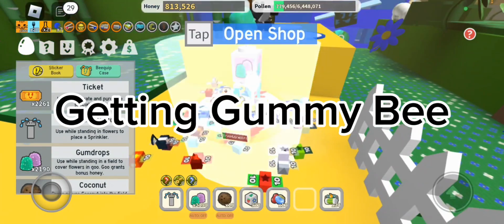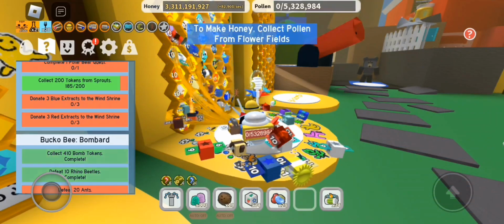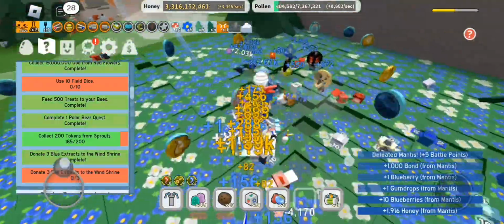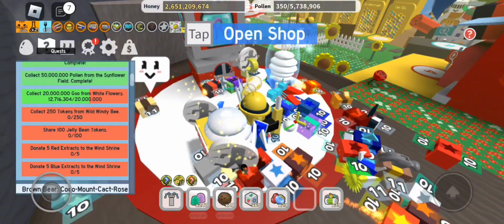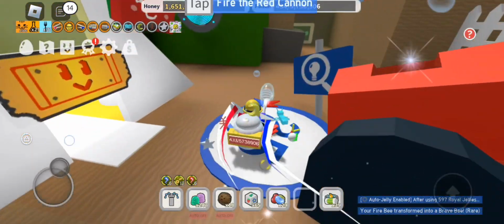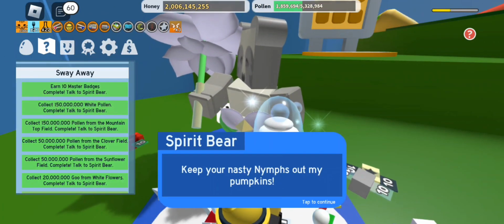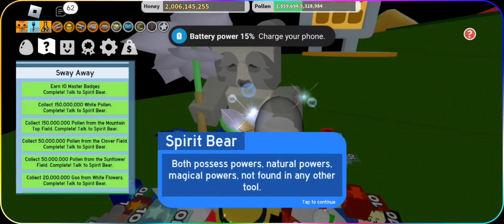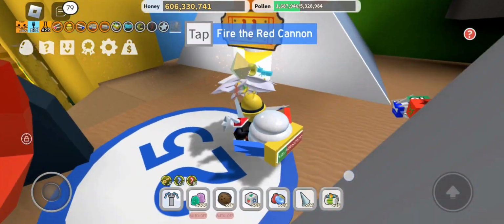The Petal Wand Is Finally Mine! (it took 2 months)